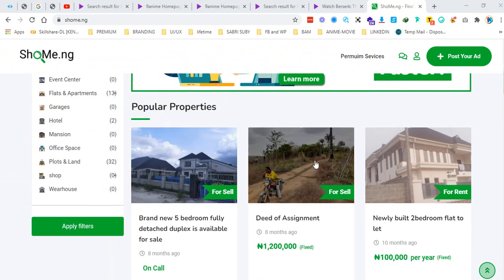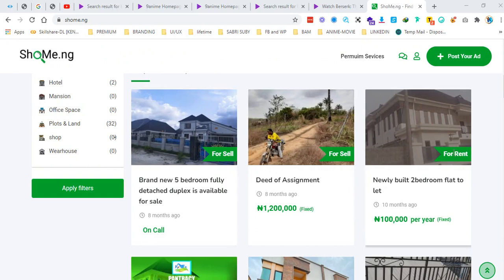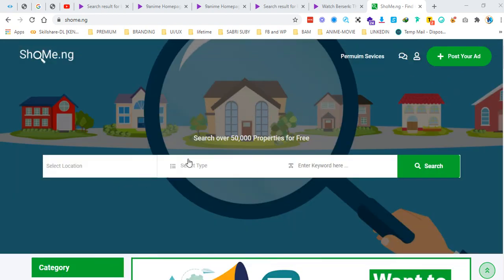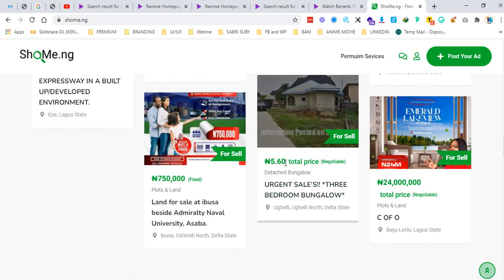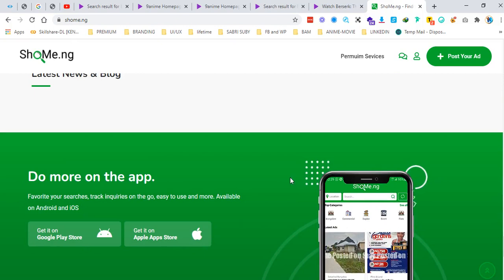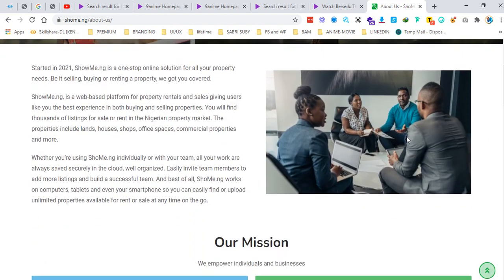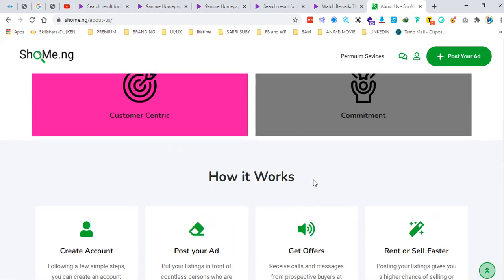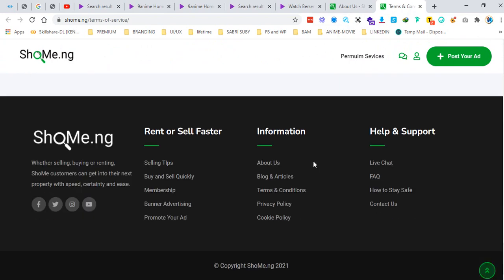Project 50 50 Rume - ShoMe.ng Website Audit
Website breakdown and audit for ShoMe.ng